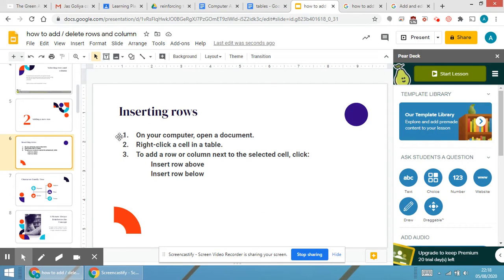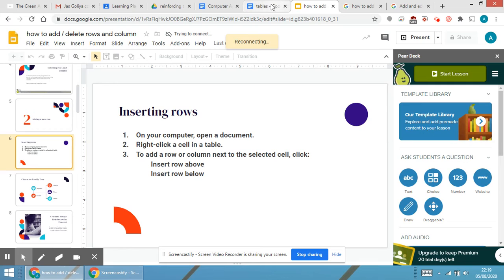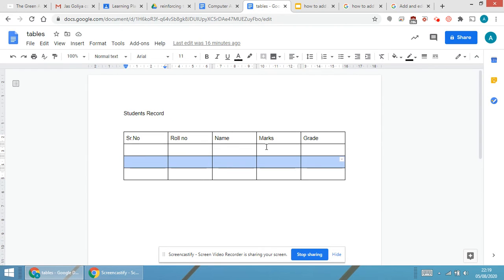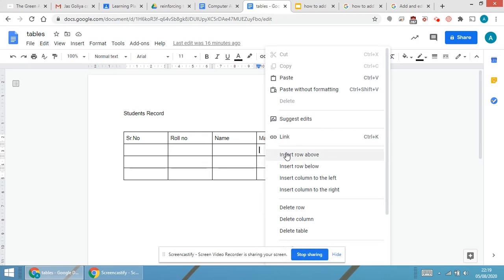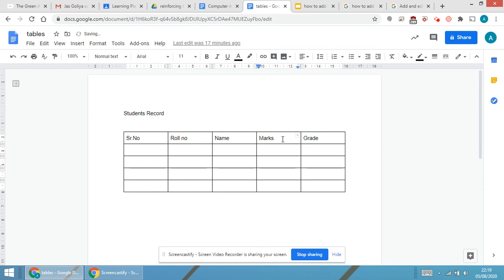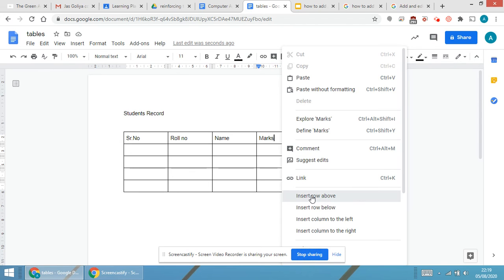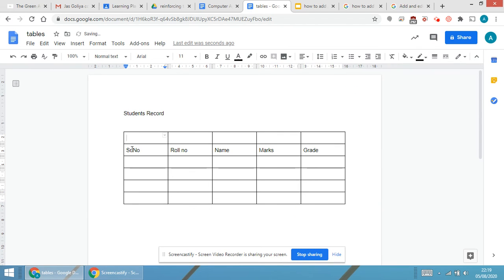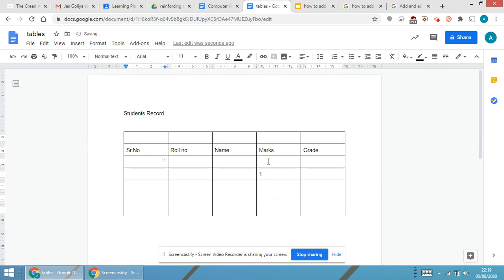How to add rows